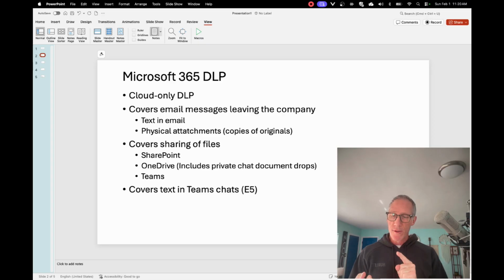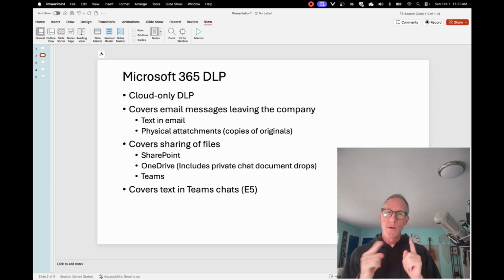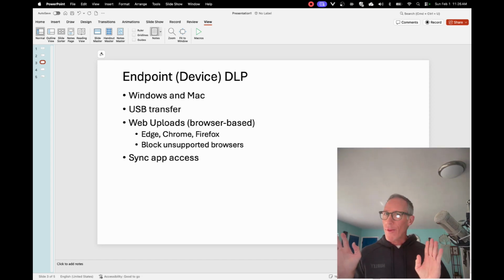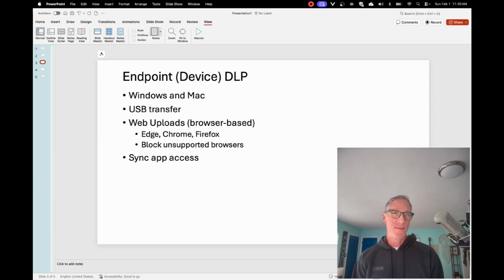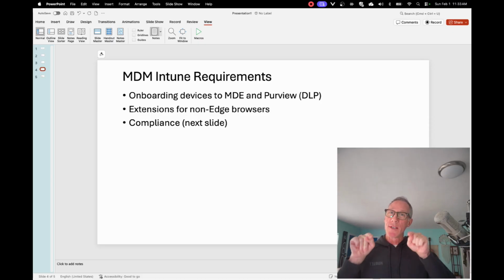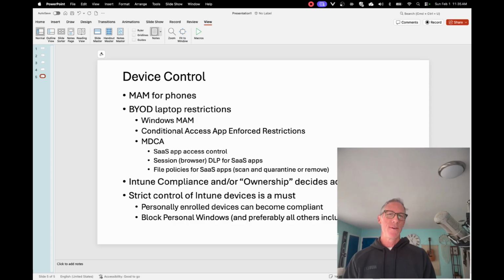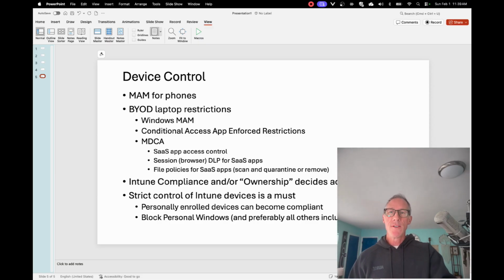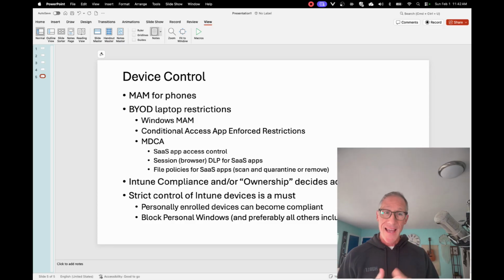DLP Starter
Whant to know the basics of Microsoft DLP and what is available to you? Let's find out. DLP is confusing, and many a CISO become stuck in a decades-old appliance mentality, but the modern SaaS world is too diverse for that. Let's take a quick look at the available Microsoft solution/s and what you really need to think about. It might be harder than they think, but you can get started with almost any license! It just takes knowledge in a few places, and yes, places outside of the Purview portal also. You can do it!

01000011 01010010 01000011